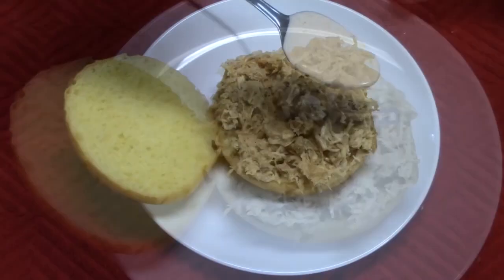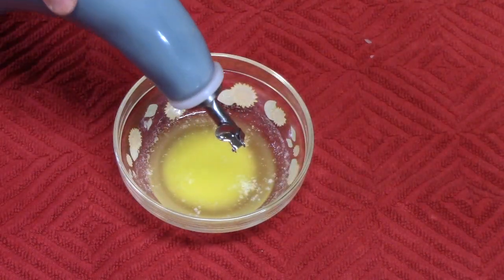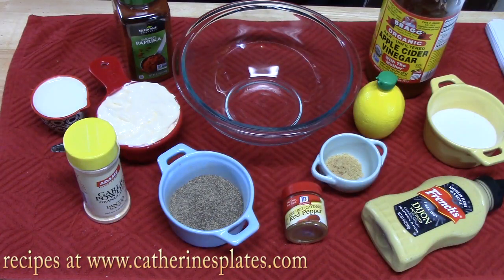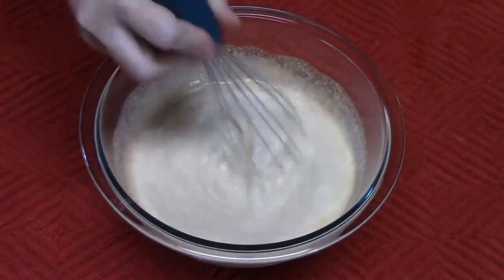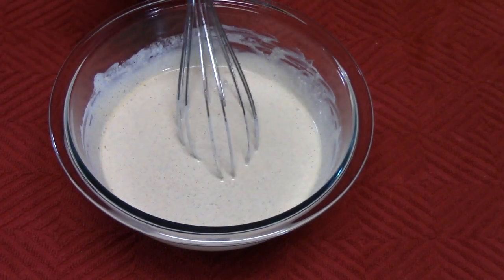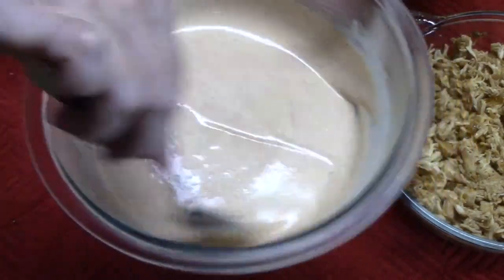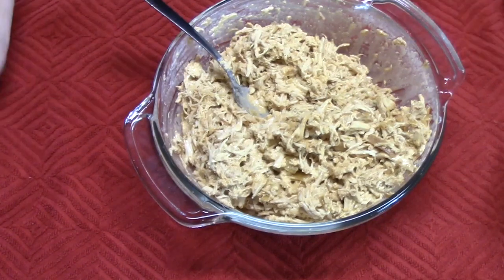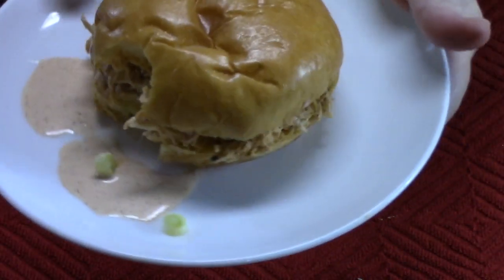Crockpot WHITE BARBECUE SAUCE CHICKEN Sandwich | A Delicious Creamy Chicken Sandwich Recipe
Write to me at:
Catherine’s Plates
22720 Morton Ranch Road, Suite 160, Box 340